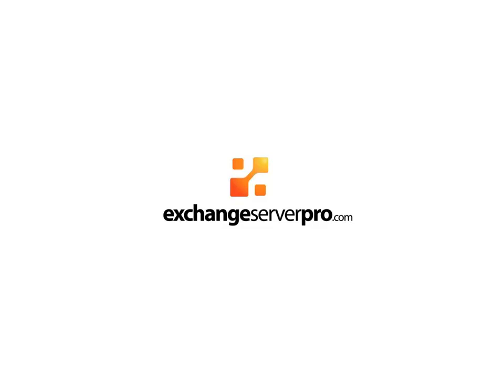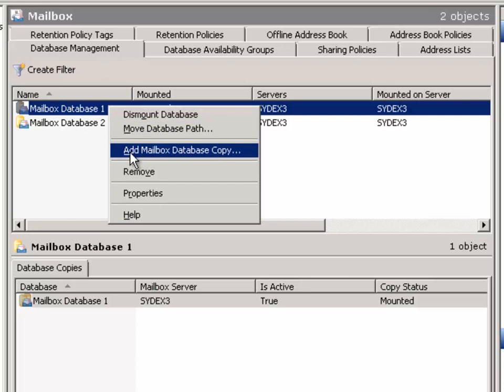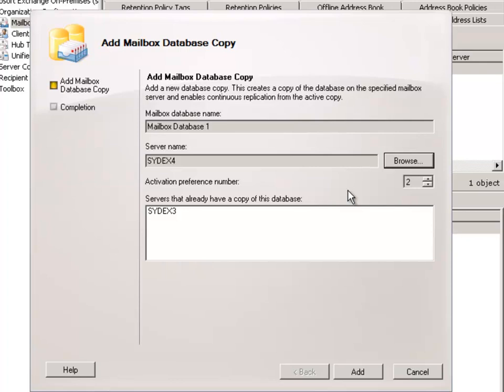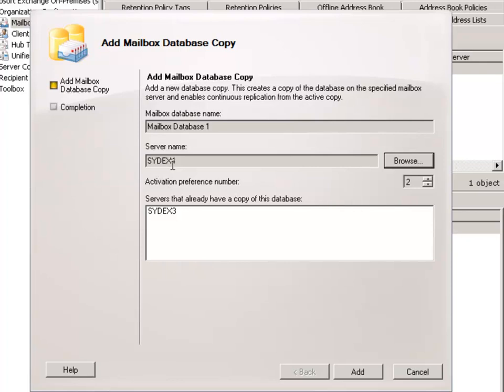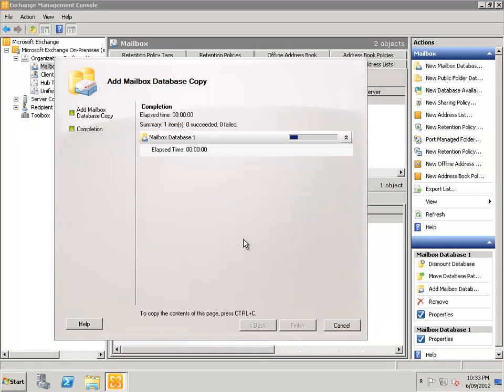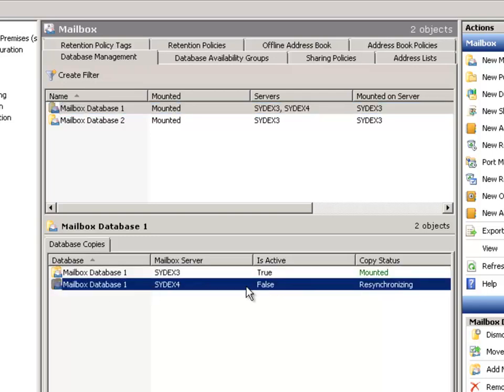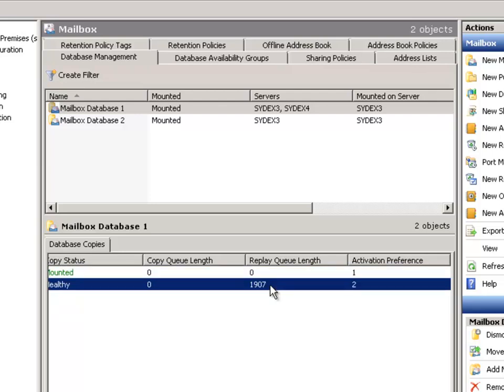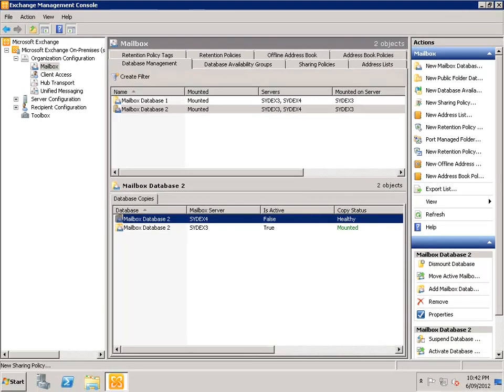Exchange 2010 Training - Module 07 Lesson 05 Configuring Database Copies